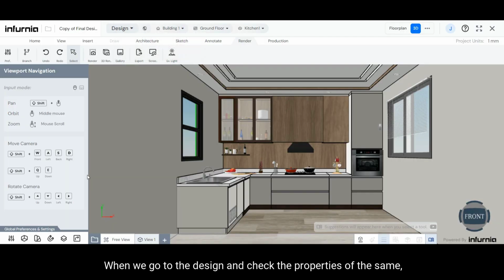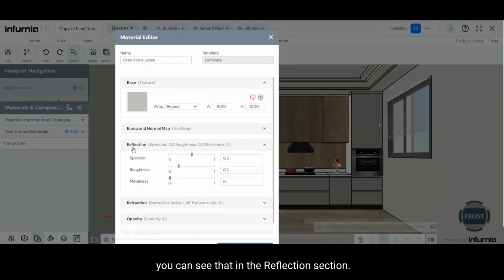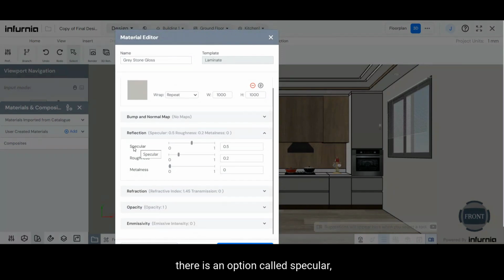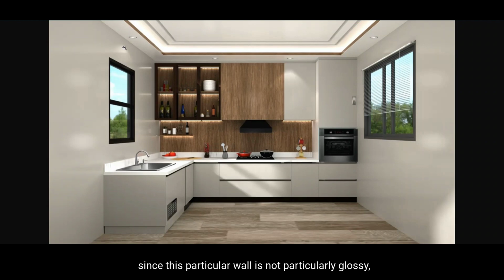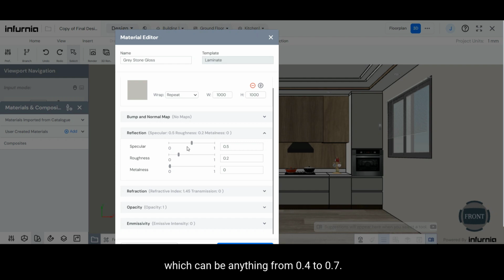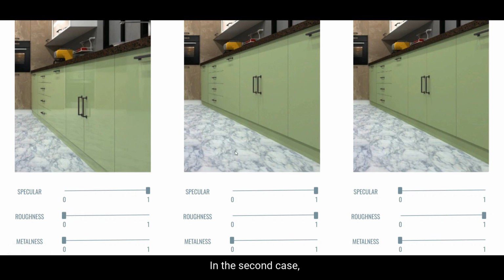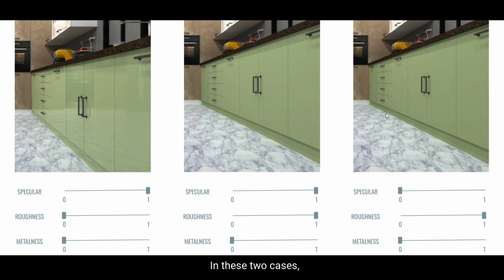What is specular in material specification?